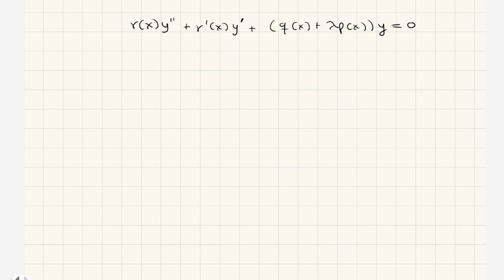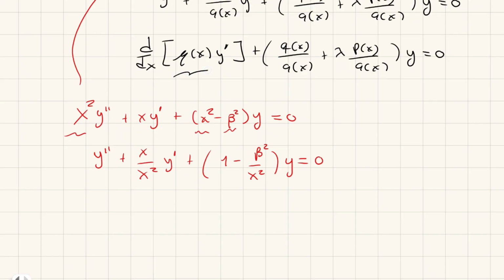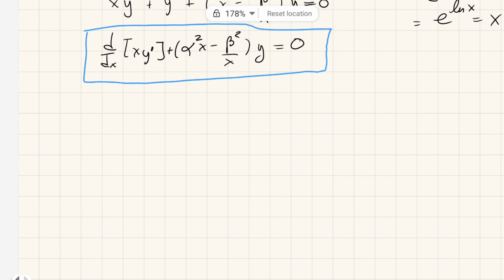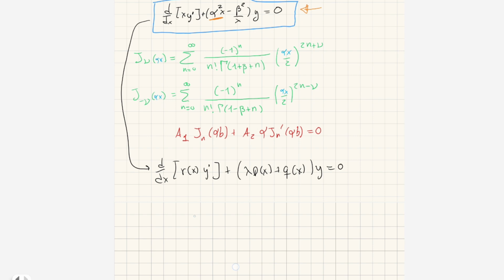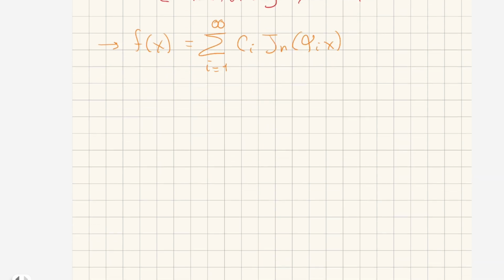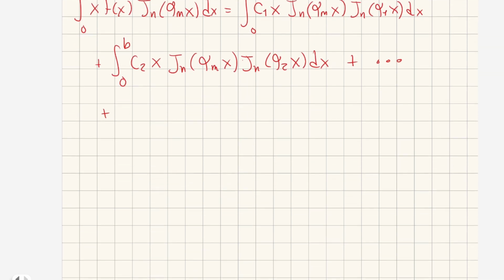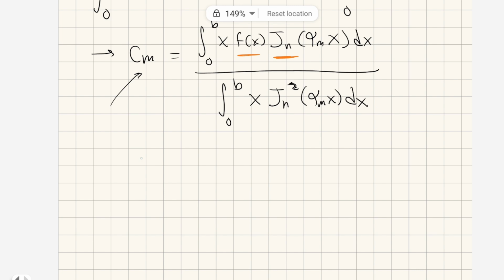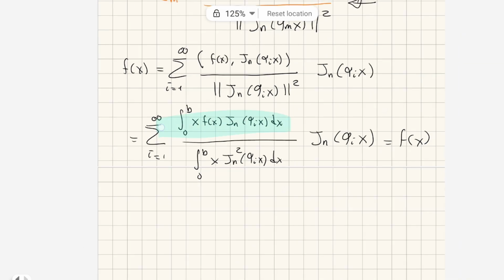How to construct the Fourier-Bessel series?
The equation of Bessel has a variant known as the parametric Bessel equation. It turns out that, if we work a little bit with this equation we can construct a Sturm-Liouville problem, and this allows us to establish that the solutions of the parametric Bessel equations (the Bessel functions) are Orthogonal with respect to some function, p(x). This means, that we can express an arbitrary function, f(x), as a linear combination of Bessel functions. If we do this, this infinite sum is what it is known as the Bessel-Fourier Series.

In the next video, you can see how to express a function as a linear combination of orthogonal functions:

In the next one, you can see why the solutions of a Sturm-Liouville problem are orthogonal:

And, in the next one, you can see how to get to the self-adjoint form of the Sturm-Liouville differential equation.

All these are concepts that we review in this lesson. And, you can follow this content on instagram!